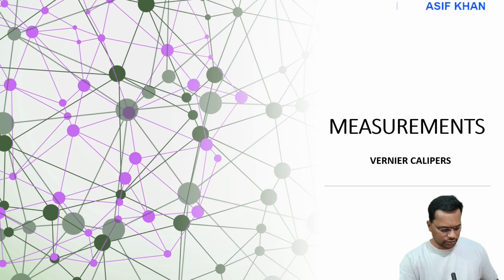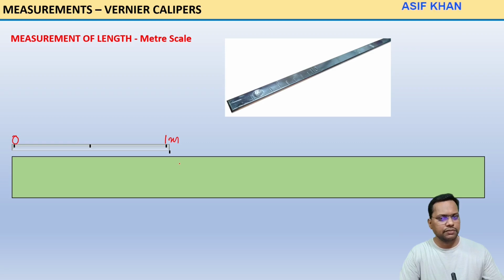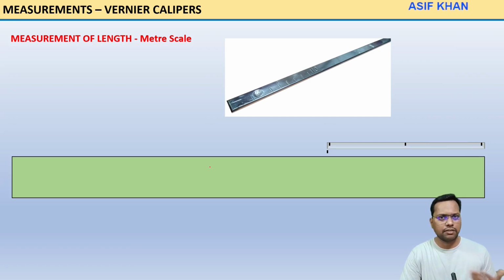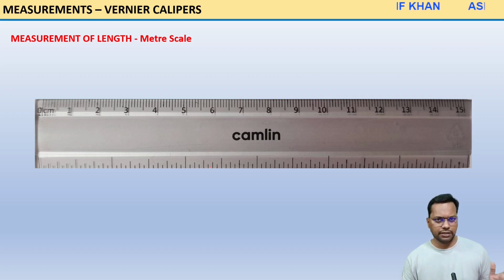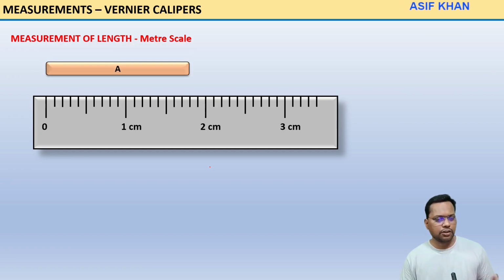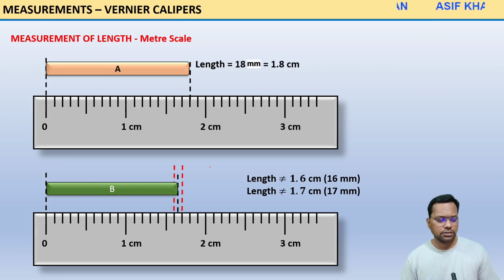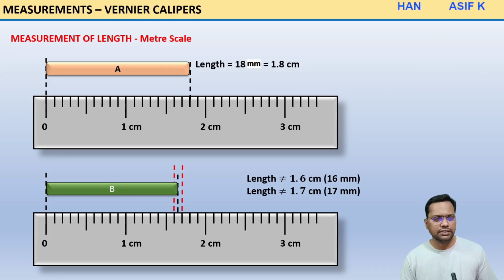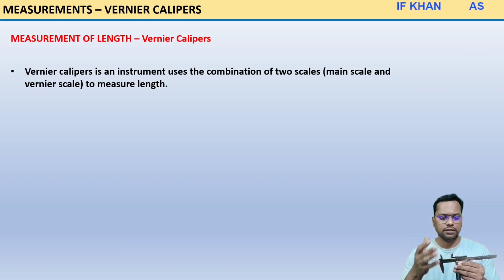Vernier Calipers – 1 | Real-Life Uses & Why We Need Them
Welcome to Physics with Asif!
In this first video of the Vernier Calipers series, we explore a simple yet important question — why do we need vernier calipers?

This video helps you understand the limitations of ordinary rulers and introduces the purpose and importance of precision measurement tools.

🎯 Ideal for: IIT Foundation, CBSE Class 11 & Class 12 students, JEE, NEET

📌 Next video: Structure and parts of Vernier Calipers — coming tomorrow

🌟 Simple Science, Clear Mind

💬 Comment your doubts below — I'm here to help!